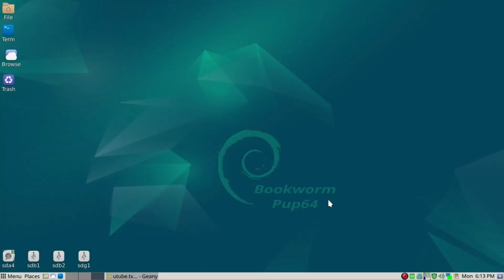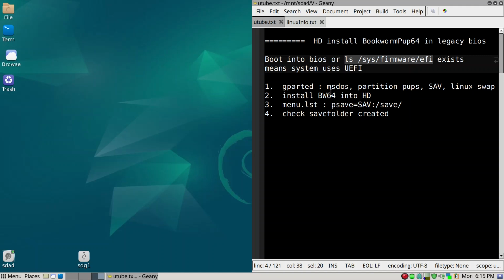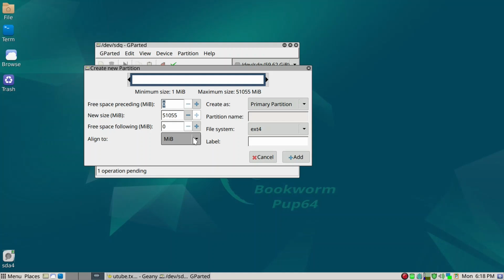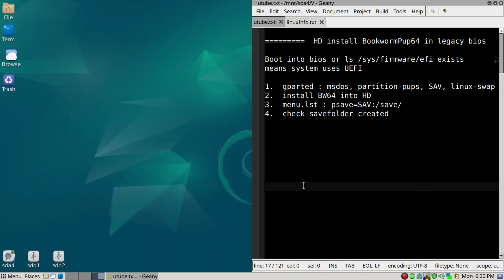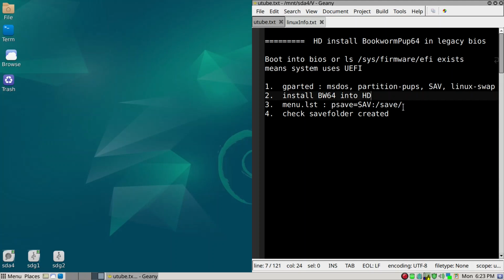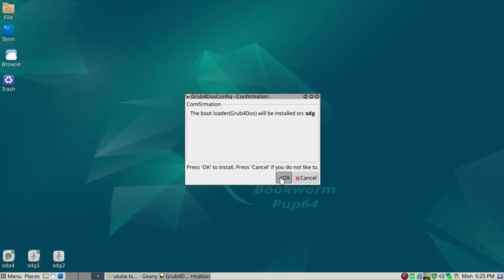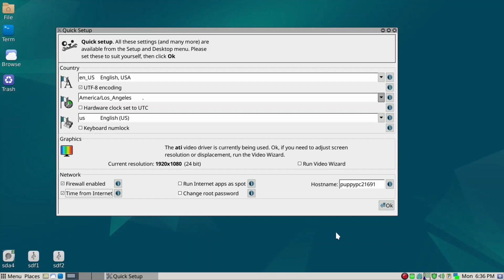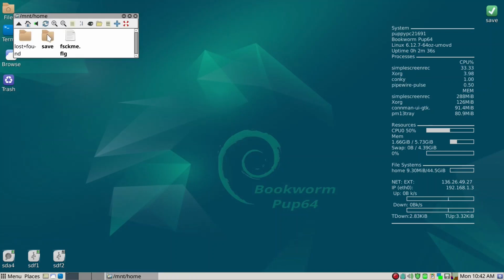HD install of BookwormPup64 in legacy bios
@puppy_BYTE shows how to frugally install bookwormpup64 in internal HD.  This method only work in legacy bios PC.

to figure out UEFI vs legacy bios: log into bios or type in ls /sys/firmware/efi  in terminal.  if exists means system uses UEFI

1.  gparted : msdos, partition-pups, SAV, linux-swap
2.  install BW64 into HD
3.  Grub4dos: menu.lst : psave=SAV:/save/
4.  check to see savefolder created